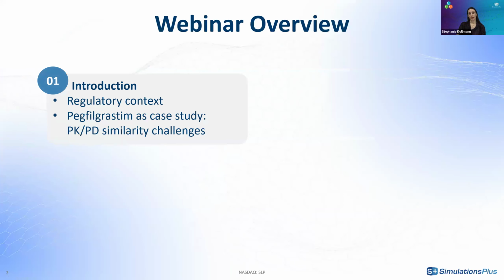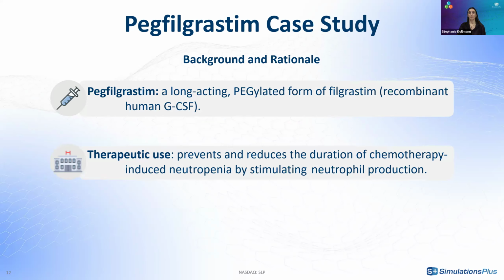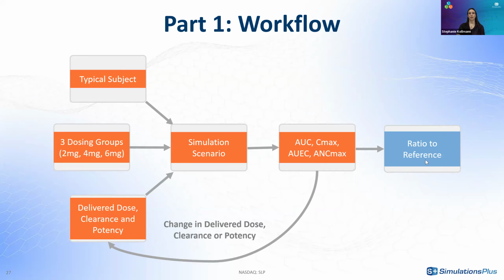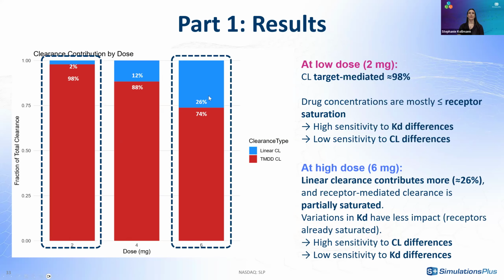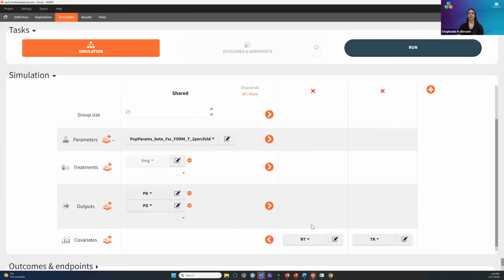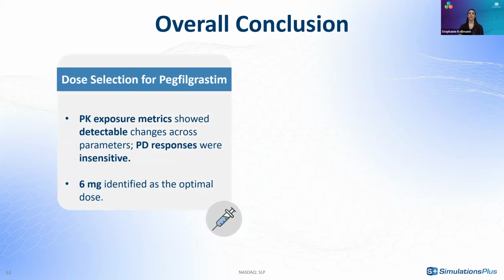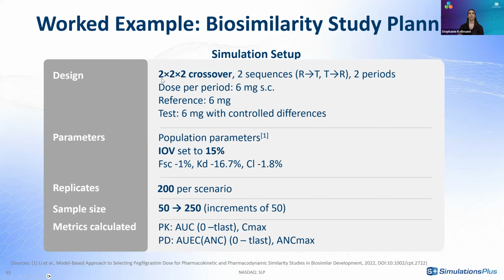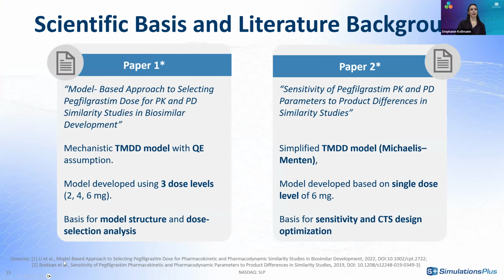Developing Biosimilars: How to Design PK and PD Similarity Studies Using Modeling & Simulation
Biosimilar development is crucial to making lifesaving treatments more affordable and accessible to patients—and researchers are under increasing pressure to reduce cost and time without compromising scientific rigor.
In this video, you will learn how model-informed simulations can guide key design decisions in biosimilar development. Stephanie Kollmann, Associate Product Specialist at Simulations Plus,  covers how to formulate dosing recommendations and identify optimal study size in MonolixSuite™, using pegfilgrastim as a case study and a published population PKPD model of the marketed reference product to simulate clinical scenarios for a hypothetical biosimilar.

See how Simulx® and PKanalix® work seamlessly together to streamline your work and provide predictions for critical decisions, as well as have the chance to ask questions during the live Q&A.